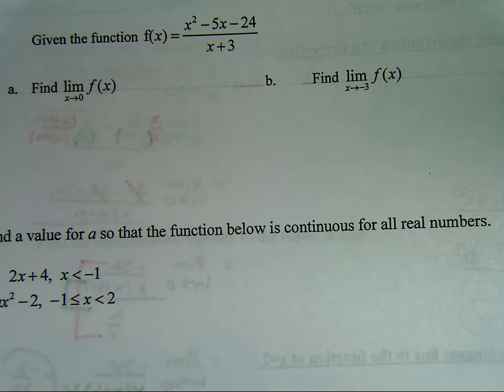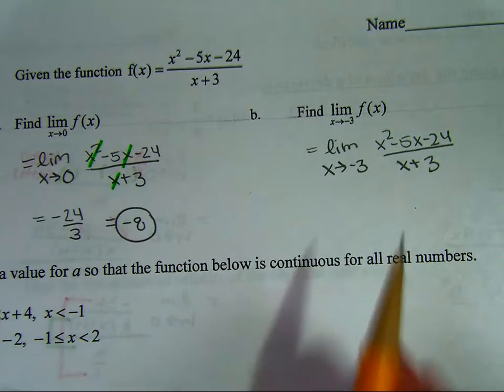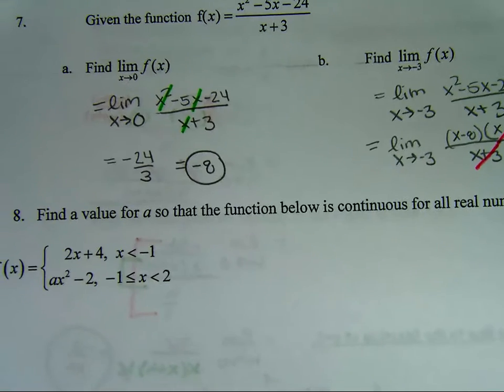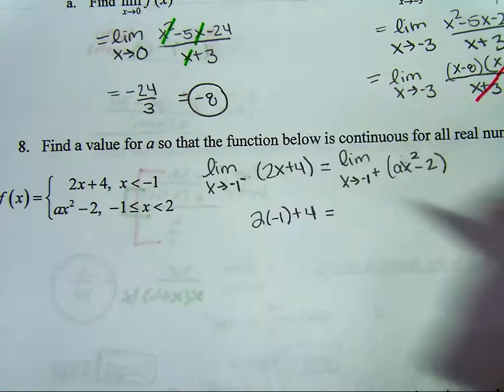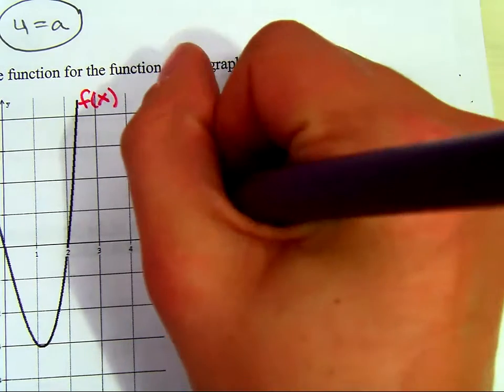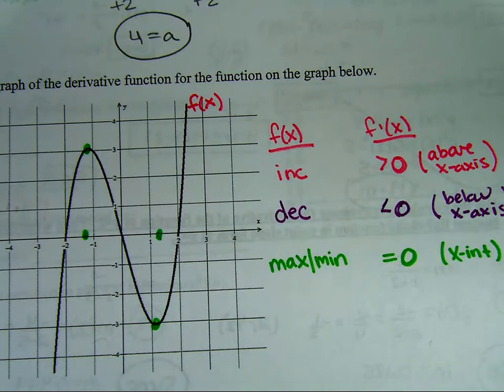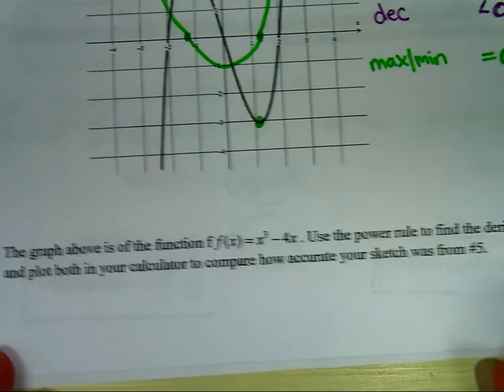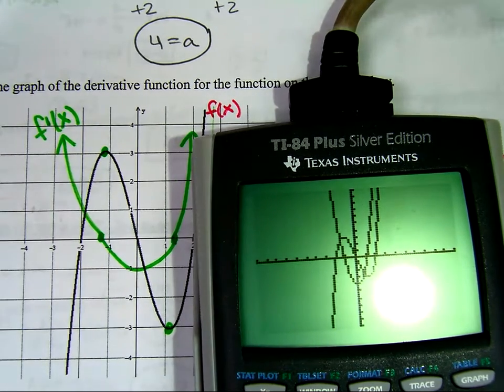Calc AB Chapter 1 and 2 Quiz Review Pg 2